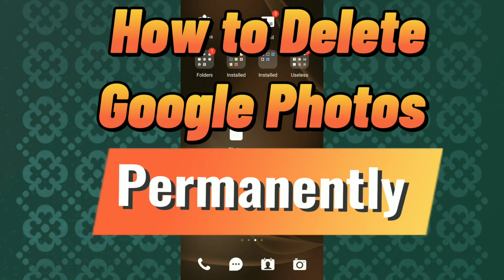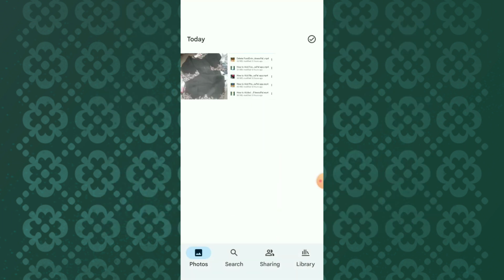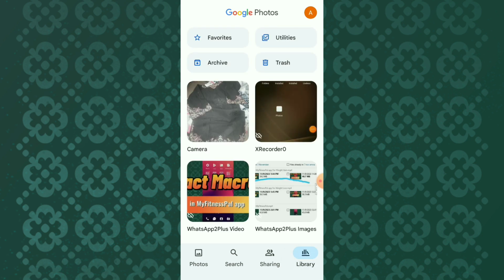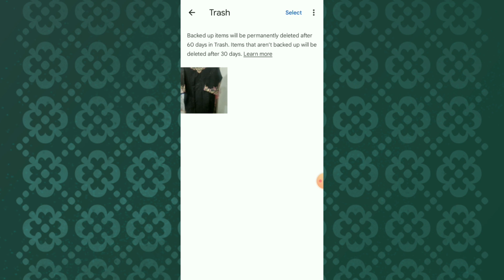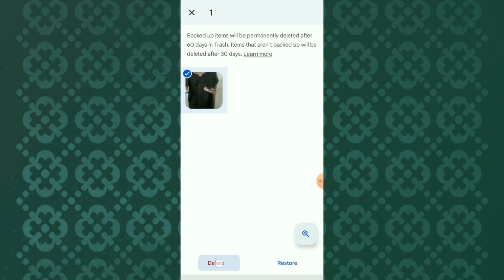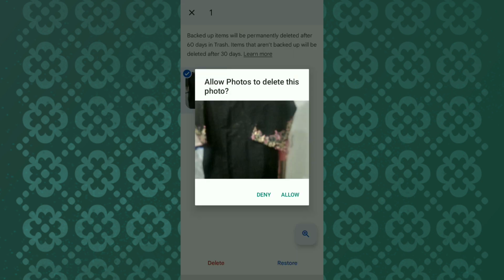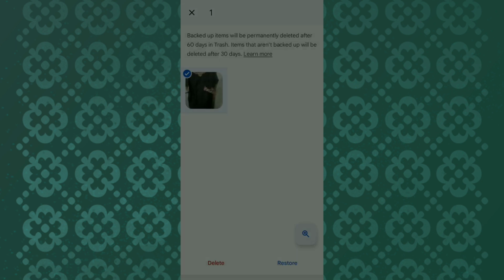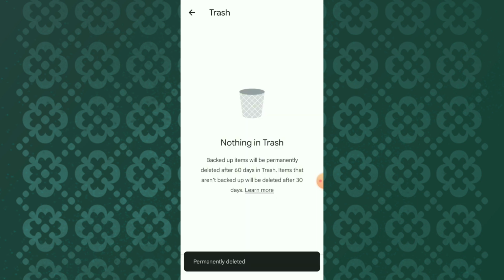How to Delete Google Photos Permanently (2024)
Delete Google Photos Permanently - Permanently Erase Google Photos

In this video, we will show you how to permanently delete Google Photos from your account. If you want to remove your photos from Google Photos permanently, this tutorial will guide you through the process step by step. We will also demonstrate how to erase Google Photos from your device and ensure they are gone for good.

Queries Solved:
1. How to delete Google Photos permanently
2. Permanently erase Google Photos
3. Remove photos from Google Photos permanently